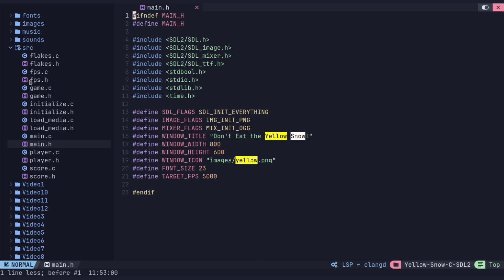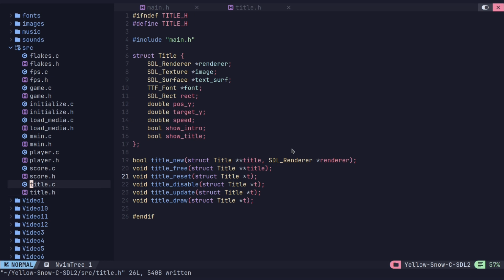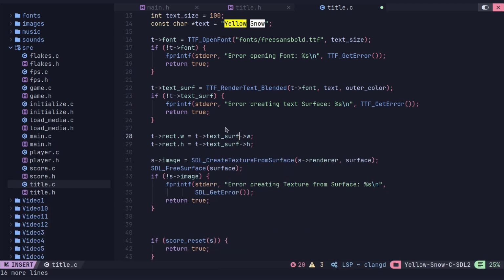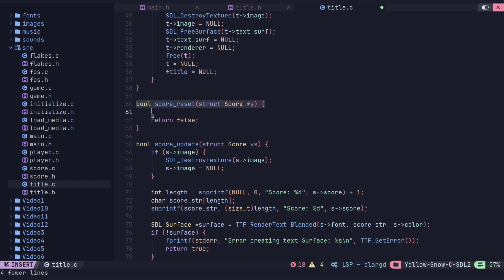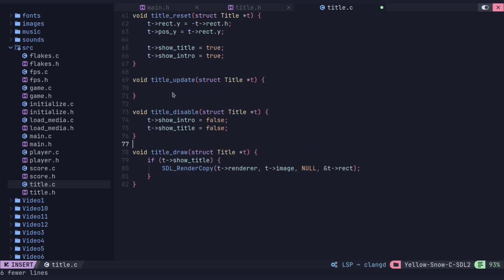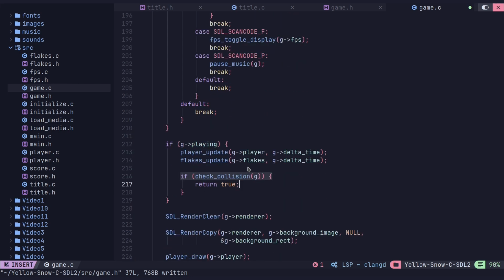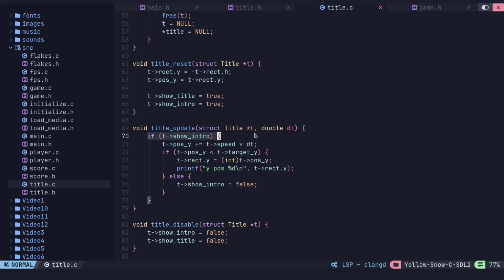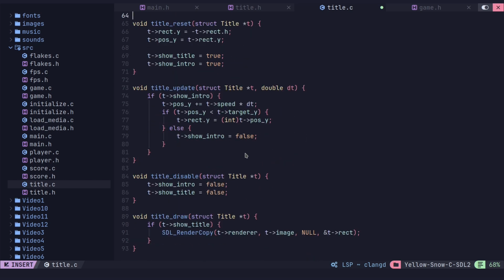Title Screen - Don't Eat the Yellow Snow! - Part 11 - Tutorial for C and SDL2.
In this video we will create a game Title Screen.

SDL2 features:
SDL2/SDL.h
SDL2/SDL_image.h
SDL2/SDL_mixer.h
SDL2/SDL_ttf.h
SDL_INIT_EVERYTHING
IMG_INIT_PNG
MIX_INIT_OGG
SDL_WINDOWPOS_CENTERED
SDL_QUIT
SDL_KEYDOWN
SDL_SCANCODE_ESCAPE
SDL_SCANCODE_LEFT
SDL_SCANCODE_RIGHT
SDL_SCANCODE_A
SDL_SCANCODE_D
SDL_FLIP_NONE
SDL_FLIP_HORIZONTAL
SDL_Init
SDL_Quit
SDL_GetError
SDL_Window
SDL_CreateWindow
SDL_DestroyWindow
SDL_Renderer
SDL_CreateRenderer
SDL_DestroyRenderer
SDL_Delay
SDL_RenderClear
SDL_RenderPresent
SDL_Event
SDL_PollEvent
IMG_Init
IMG_Quit
IMG_GetError
SDL_Texture
IMG_LoadTexture
SDL_DestroyTexture
SDL_RenderCopy
SDL_Surface
IMG_Load
SDL_SetWindowIcon
SDL_FreeSurface
SDL_QueryTexture
SDL_RenderCopyEx
SDL_GetKeyboardState
Mix_Init
Mix_Quit
Mix_GetError
Mix_OpenAudio
Mix_CloseAudio
Mix_Chunk
Mix_LoadWAV
Mix_HaltChannel
Mix_FreeChunk
Mix_PlayChannel
TTF_Init
TTF_Quit
TTF_GetError
TTF_Font
TTF_OpenFont
TTF_CloseFont
SDL_Color
TTF_RenderText_Blended
SDL_Rect
SDL_CreateTextureFromSurface
Mix_Music
Mix_LoadMUS
Mix_HaltMusic
Mix_FreeMusic
Mix_PlayMusic
Mix_PausedMusic
Mix_PauseMusic
Mix_ResumeMusic